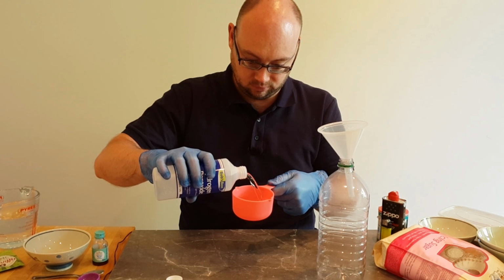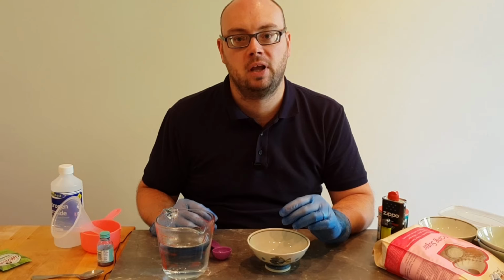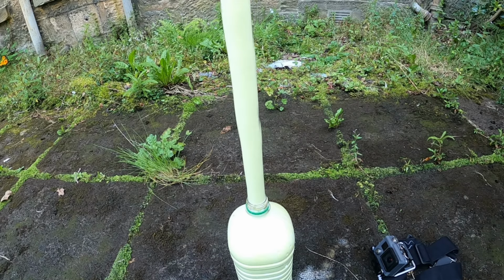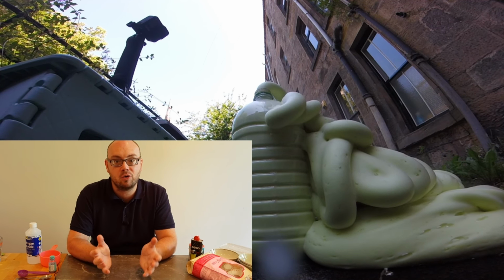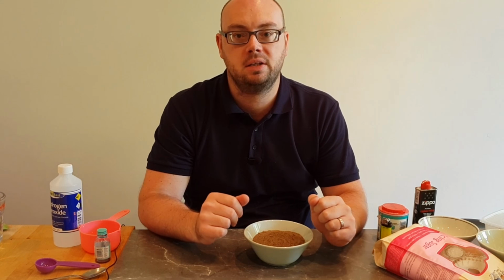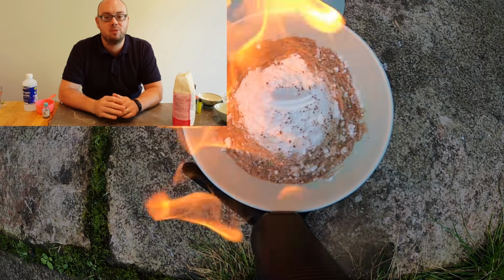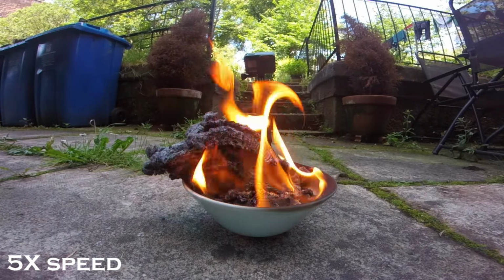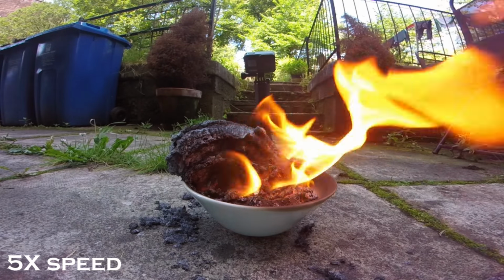Fizzing & Burning: STEM education projects for kids / pupils / adults / teachers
Have fun with these STEM education projects ideal for kids / pupils looking to learn and adults / teachers looking to support education in school and with home learning.

The Birthday Episode: What is elephant toothpaste? How do you make a carbon fire snake? Themed around Mr N's birthday, this video answers these questions with visual demonstrations and explanations about what's happening.